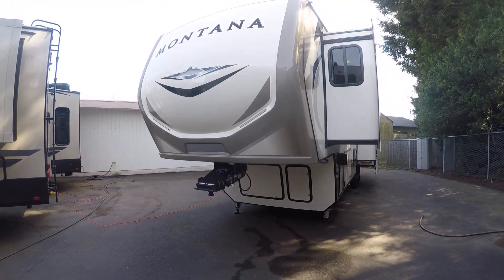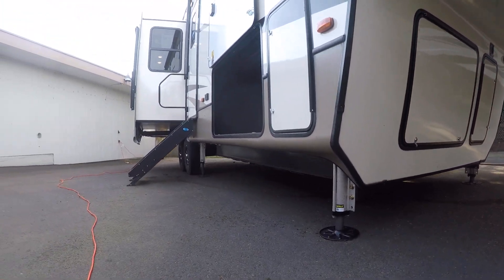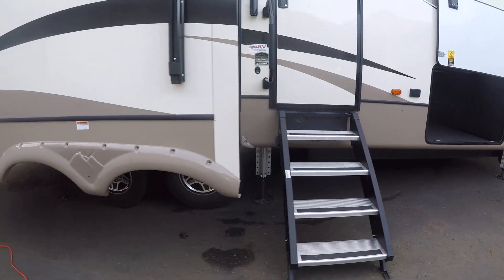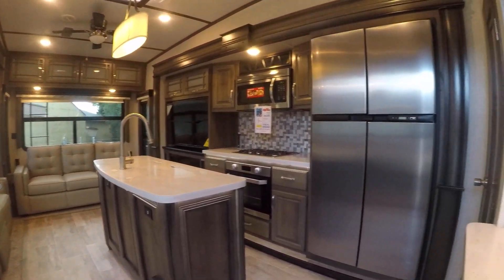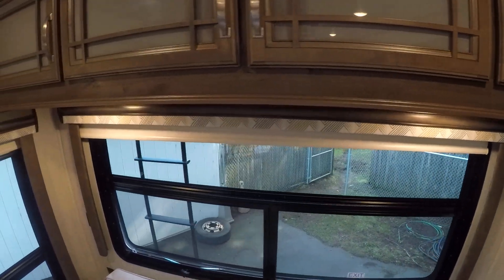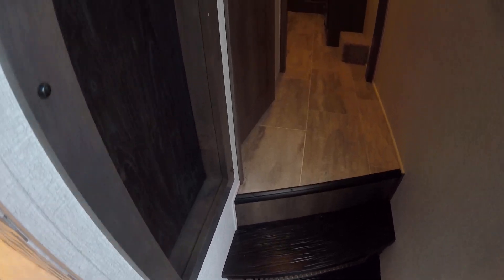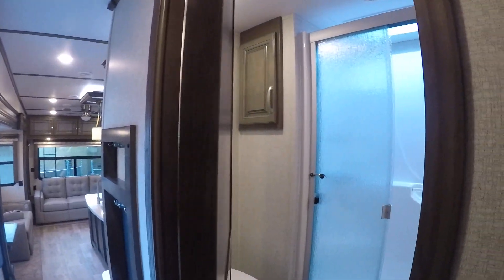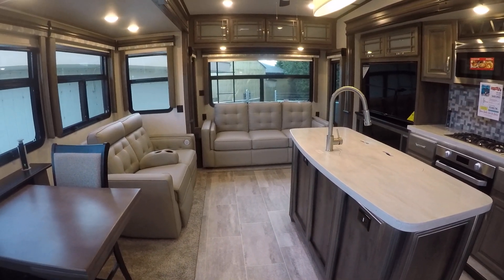2019 Montana 3120RL #701613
Rear living floor plan with with three slide outs and all the amenities, solid counter tops,4 door refer, and center island. Outside.. high gloss gelcoat exterior and auto leveling, just to mention a few of the fantastic options.